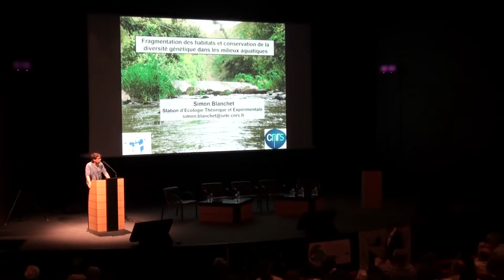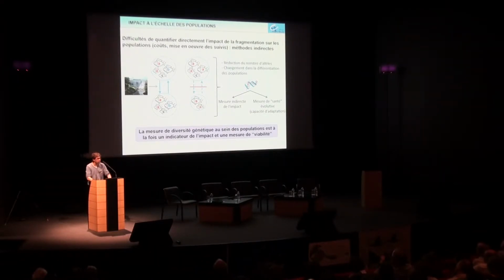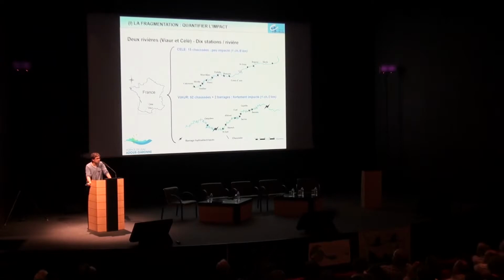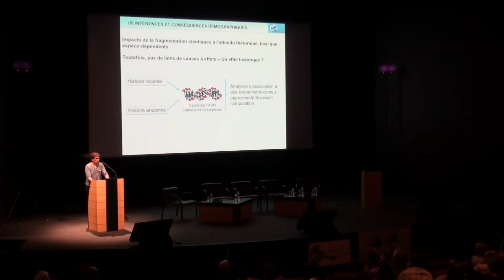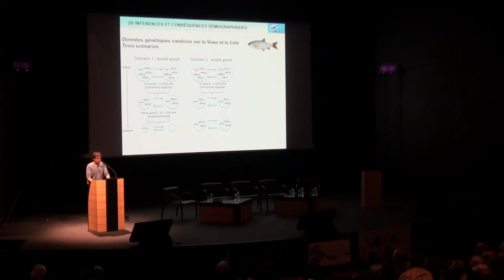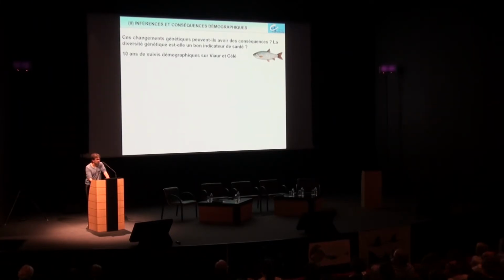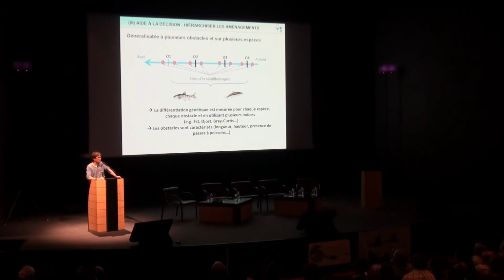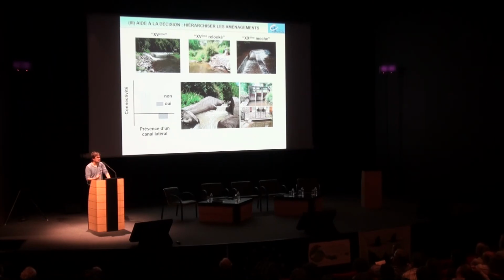"Ecological continuity" Life symposium _Simon_Blanchet_ english_translation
International restitution symposium of Life program "Ecological Continuity", on 31 May and 1 and 2 June 2017, at the Palais des Congrès, in Beaune (FRANCE, 21).